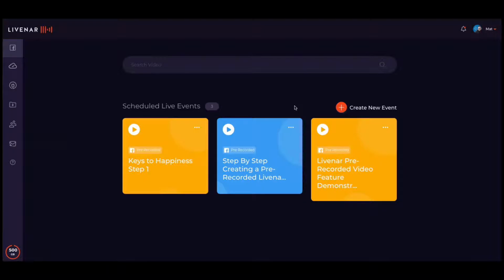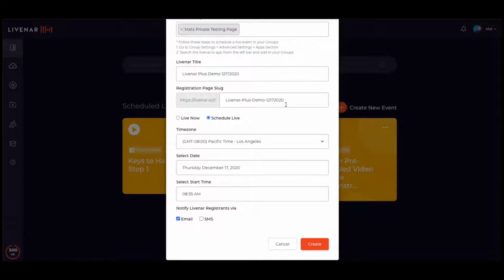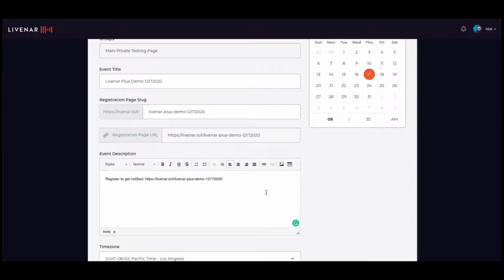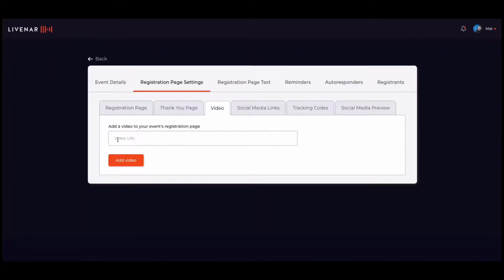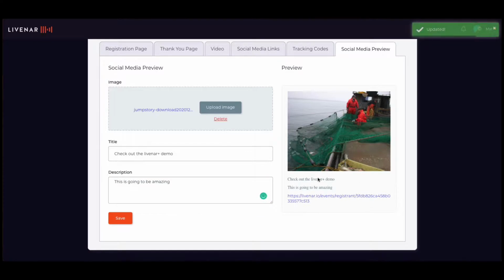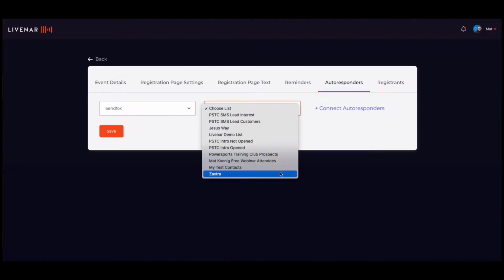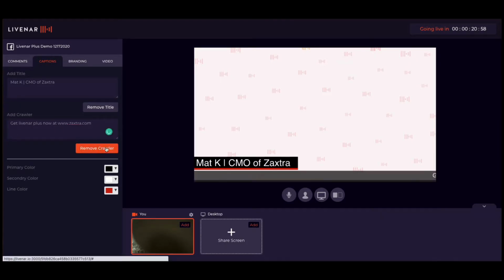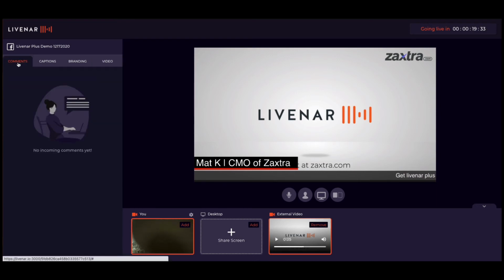Livenar Plus Walkthrough